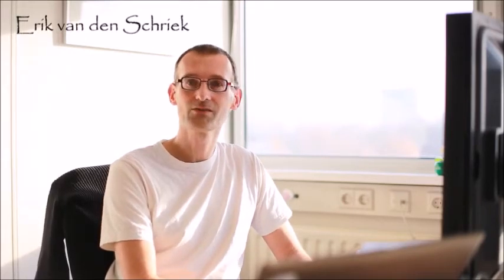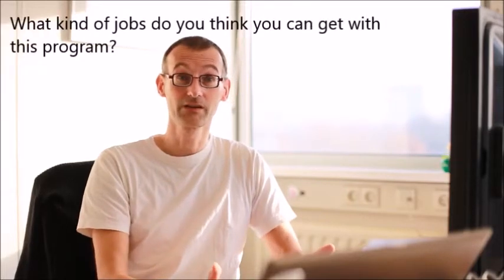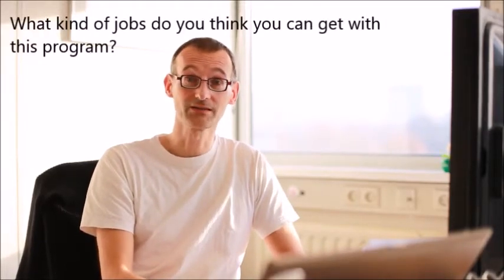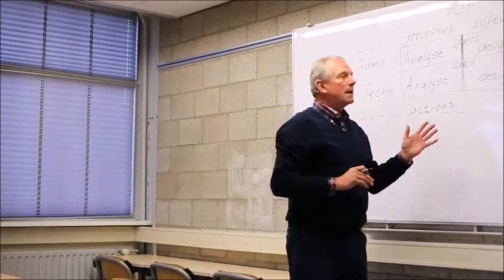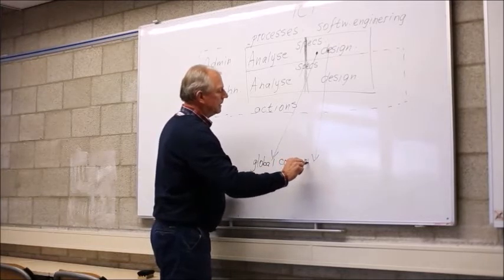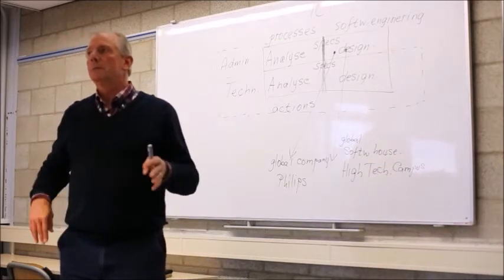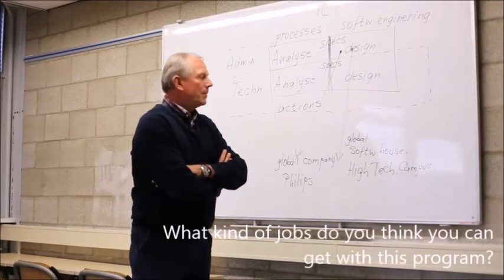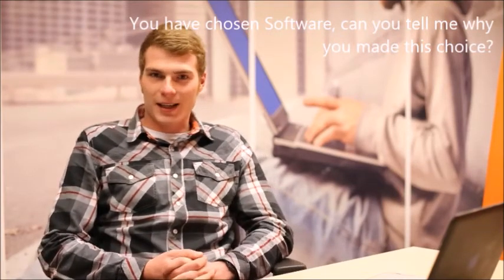ICT & Software Engineering